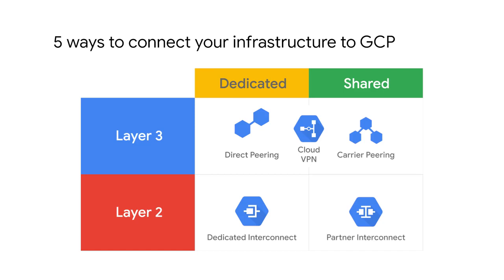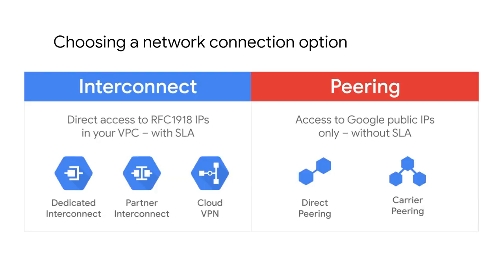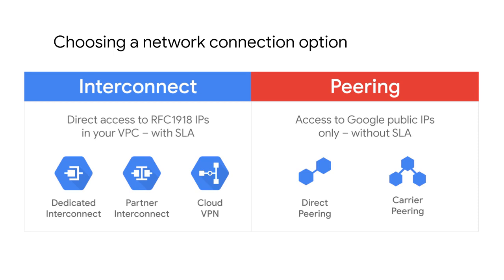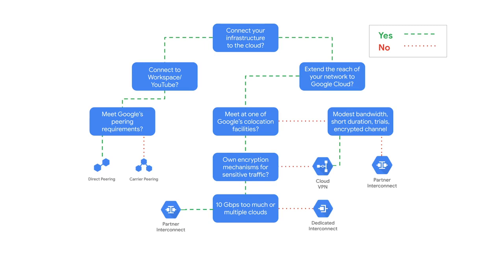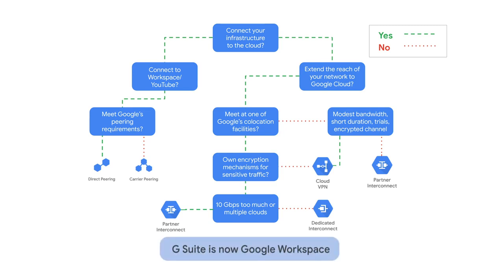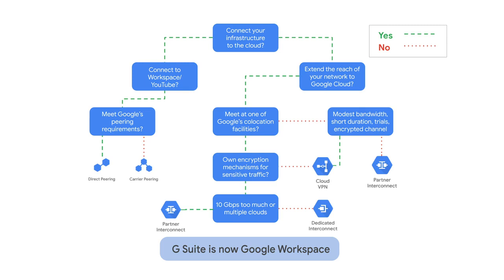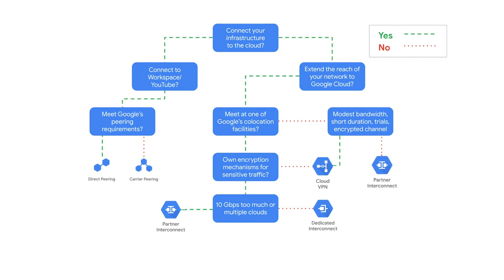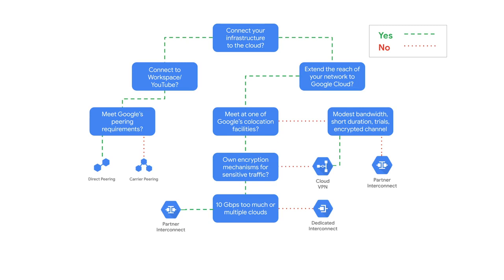1.10 Choosing a Connection | Interconnecting and Networks | Elastic Google Cloud Infrastructure: Sca